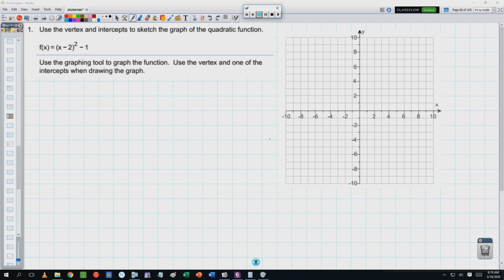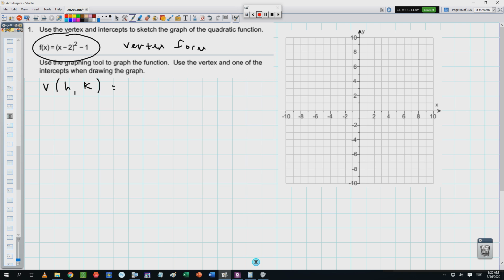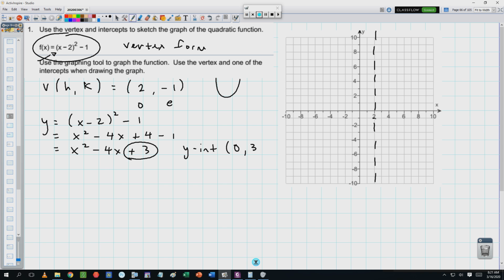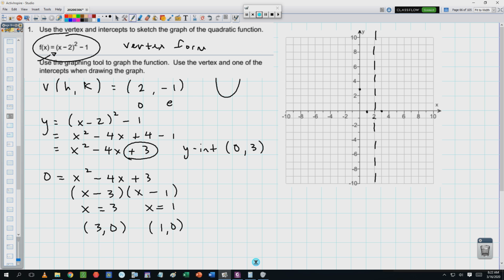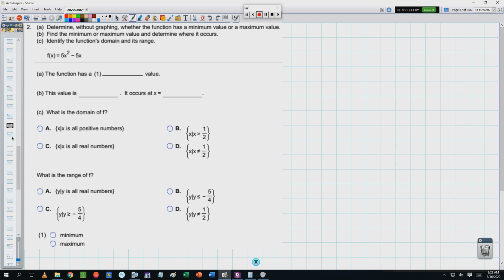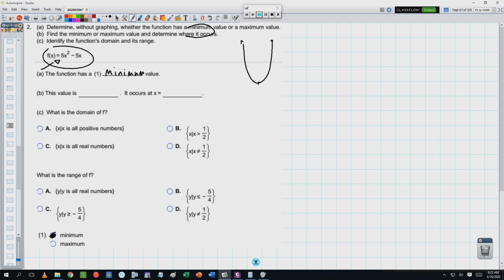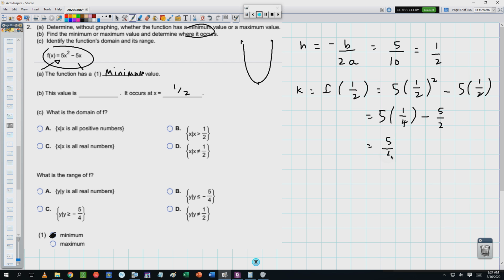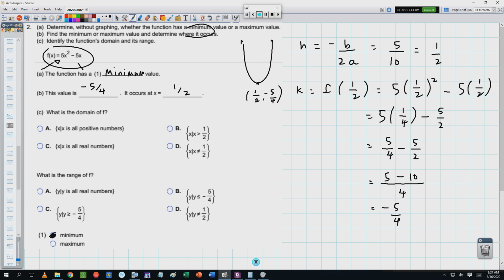pc sdc 3a polynomial and rational functions 1 2